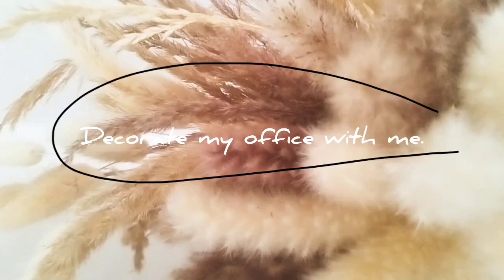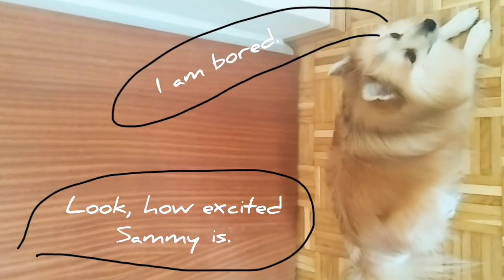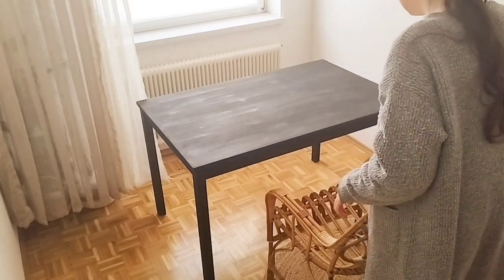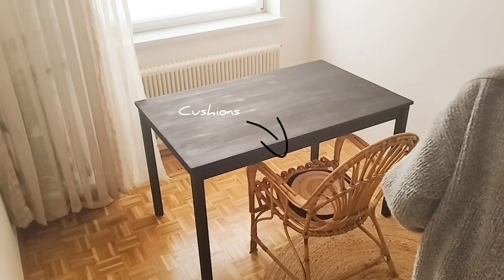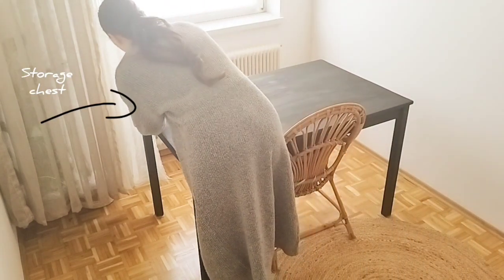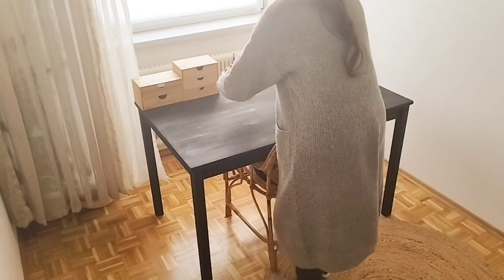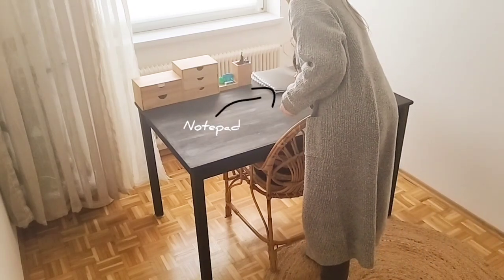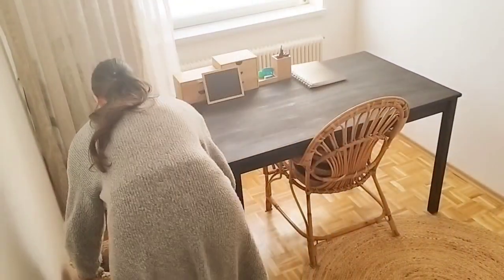decorate my office with me 🐶🍂🍁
Take my Loom Knitting Course on Udemy:

Knitting Loom Coach

or

25 QUICK & EASY LOOM KNITTING STITCHES, PATTERNS & IDEAS: by claire brighton

and

25 QUICK & EASY LOOM KNITTING PATTERNS & IDEAS

Enjoy the tutorial and happy loom knitting!